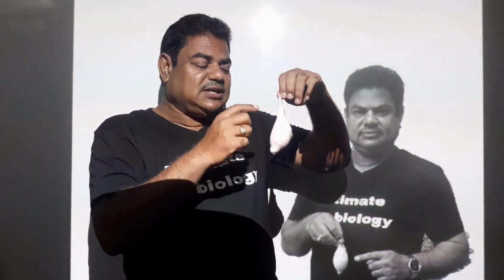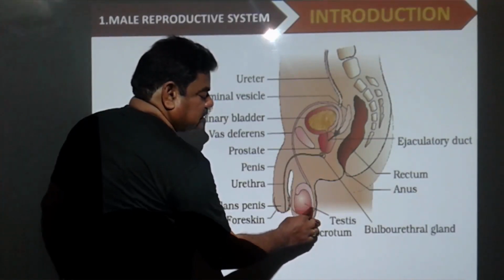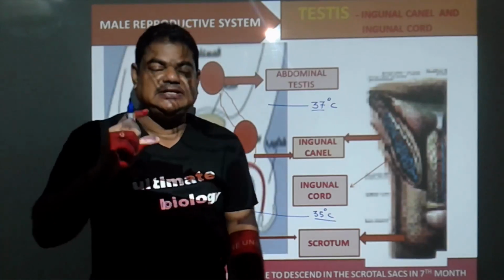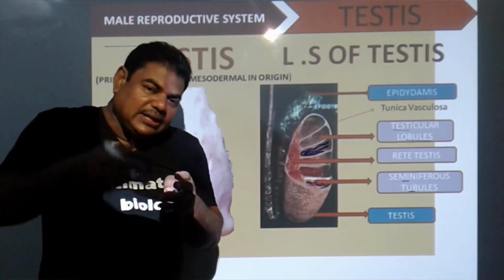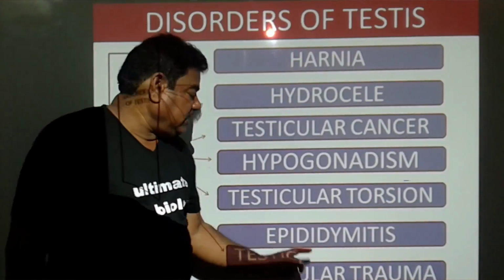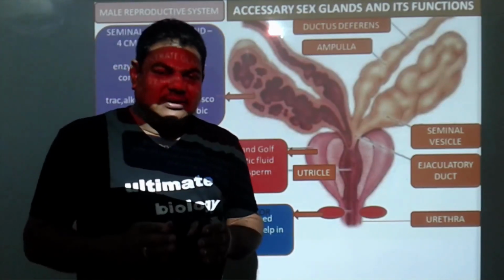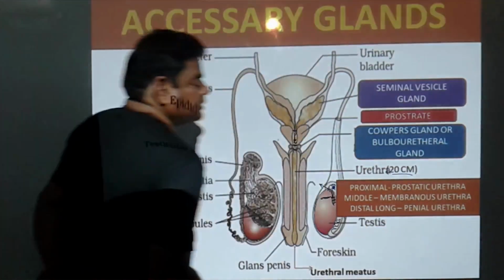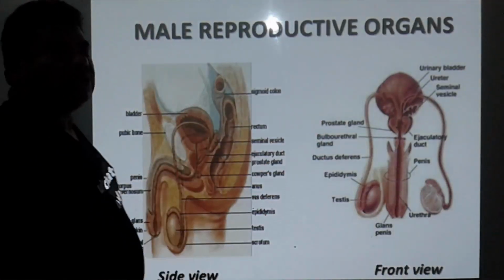FIRST TIME REAL TESTIS ON YOU TUBE WITH MALE REPRODUCTIVE SYSTEM human reproduction by R M THORAT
THE MALE REPRODUCTIVE SYSTEM
1.POSITION-The male reproductive system is located in the pelvis region . It includes a pair of testes along with accessory ducts, glands and the external genitalia
IN THIS CHAPTER WE ARE GOING TO LEARN ABOUT
HUMAN REPRODUCTION
 The Female Reproductive System
Gametogenesis
Menstrual Cycle
 Fertilisation and Implantation
 Pregnancy and Embryonic Development
 Parturition and Lactation
IN THIS VIDEO WE ARE CONCERNED ABOUT MALE REPRODUCTIVE SYSTEM AND FIRST TIME REAL TESTIS ON YOU TUBE WITH MALE REPRODUCTIVE SYSTEM WE ARE GOING TO SEE.
2.The testes are situated outside the abdominal cavity within a pouch called scrotum.
3.The scrotum helps in maintaining the low temperature of the testes (2–2.5o C lower than the normal internal body temperature) necessary for spermatogenesis.
4.In adults, each testis is oval in shape, with a length of about 4 to 5 cm and a width of about 2 to 3 cm. The testis is covered by a dense covering. Each testis has about 250 compartments called testicular lobules .
5. Each lobule contains one to three highly coiled seminiferous tubules in which sperms are produced. Each seminiferous tubule is lined on its inside by two types of cells called male germ cells (spermatogonia) and Sertoli cells .
6. The vasa efferentia leave the testis and open into epididymis located along the posterior surface of each testis. The epididymis leads to vas deferens that ascends to the abdomen and loops over the urinary bladder.
7.It receives a duct from seminal vesicle and opens into urethra as the ejaculatory duct . These ducts store and transport the sperms from the testis to the outside through urethra. The urethra originates from the urinary bladder and extends through the penis to its external opening called urethral meatus.
8.The penis is the male external genitalia . It is made up of special tissue that helps in erection of the penis to facilitate insemination. The enlarged end of penis called the glans penis is covered by a loose fold of skin called foreskin.
9. The male accessory glands  include paired seminal vesicles, a prostate and paired bulbourethral glands. Secretions of these glands constitute the seminal plasma which is rich in fructose, calcium and certain enzymes. The secretions of bulbourethral glands also helps in the lubrication of the penis.
COPYRIGHT DISCLAIMER UNDER SECTION 107 OF THE COPYRIGHT ACT1976 , ALLOWANCE IS MADE FOR FAIR USE FOR PURPOSES SUCH AS CRITICISM,COMMENT,NEWS REPORTING,TEAGHING,SCHOLARSHIP,AND RESEARCH,FAIR USE IS A USE PERMITTED BY COPYRIGHT STATUE THAT MIGHT OTHERWISE BE INFRINGING

FACE BOOK

video link
# DOUBLE FERTILISATION AND TRIPLE FUSION)

#3 IN 1 EVENTS IN ANTHER,MICROSPOROGENESIS AND TYPES OF TETRAD.